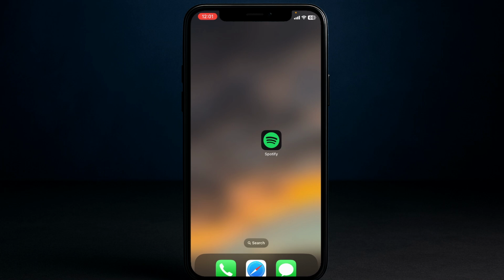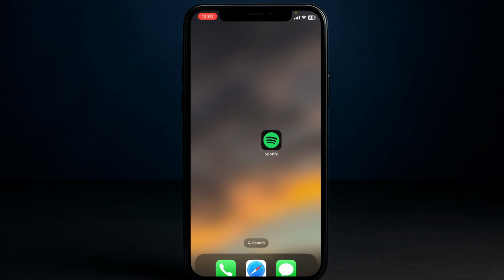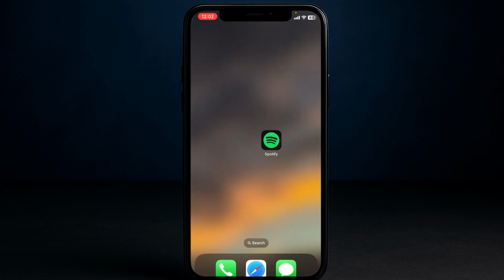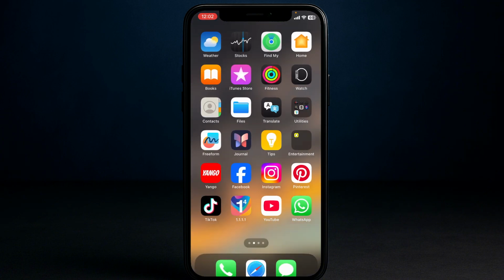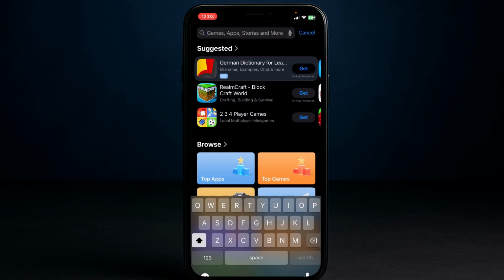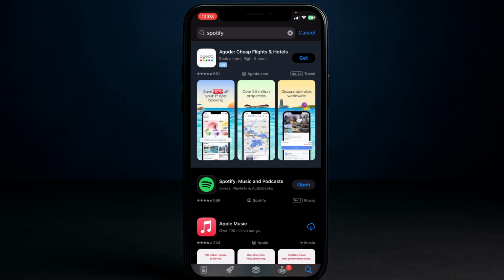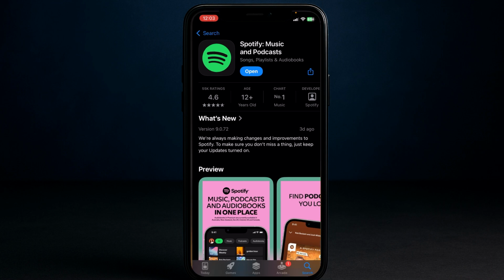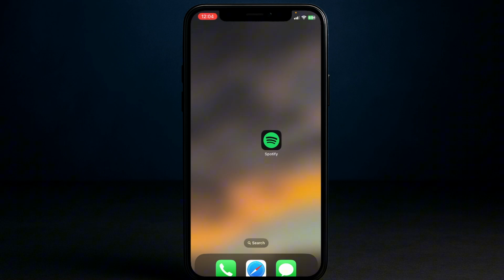Fix Spotify Not Loading & Crashing on Android & iPhone (2025 Guide)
Is your Spotify app not loading or crashing frequently? In this step-by-step tutorial, I’ll show you how to fix Spotify on both Android and iPhone so you can enjoy uninterrupted music.